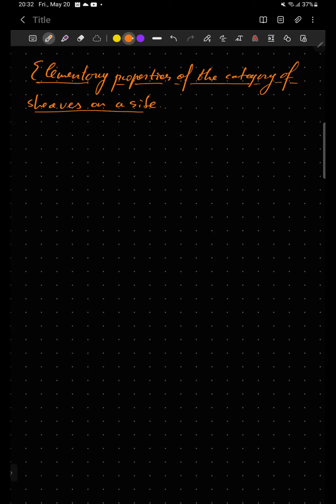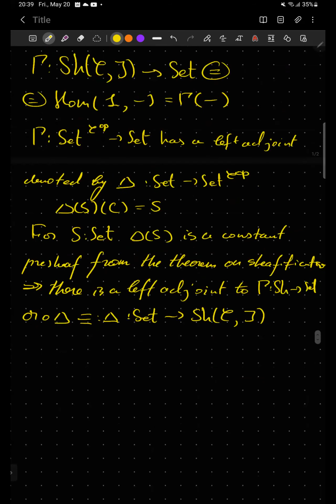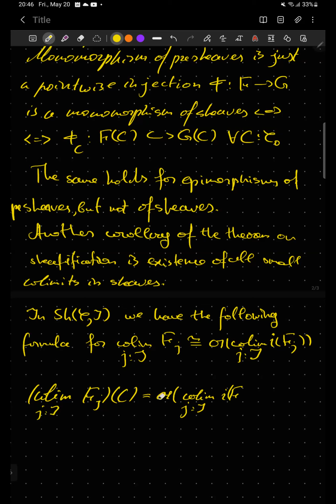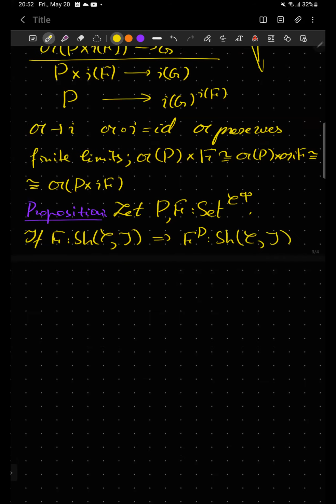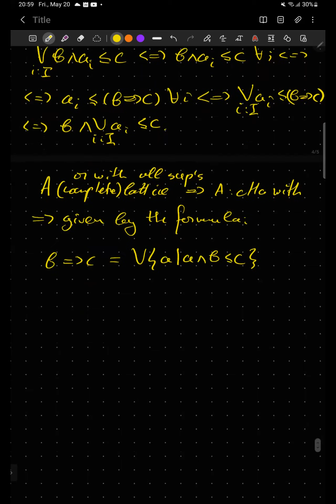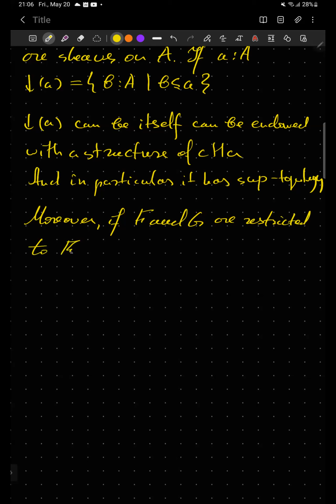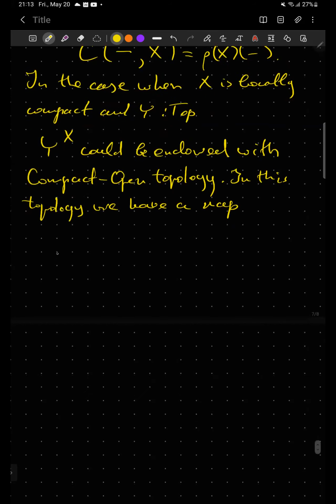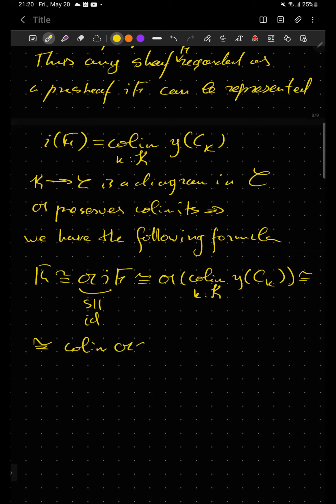May 20s, speaker: Grisha Taroyan, topic: Elementary properties of categories of sheaves on sites